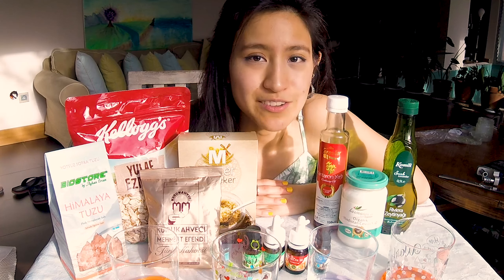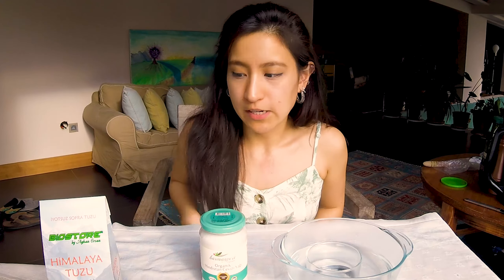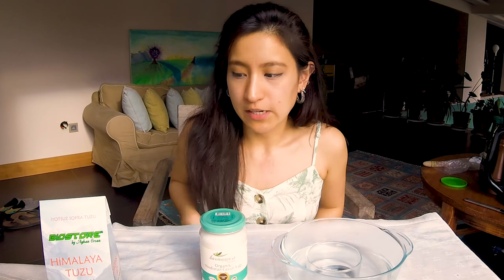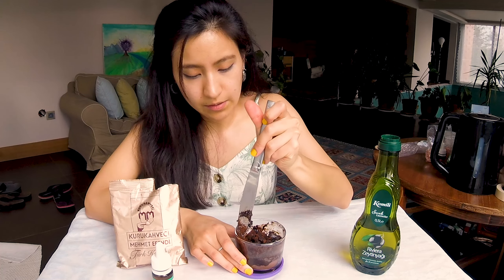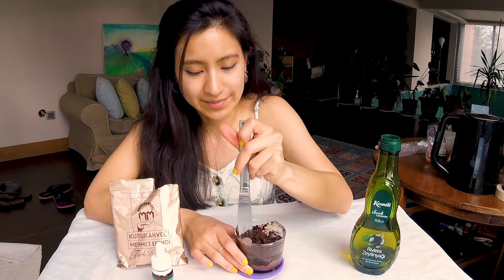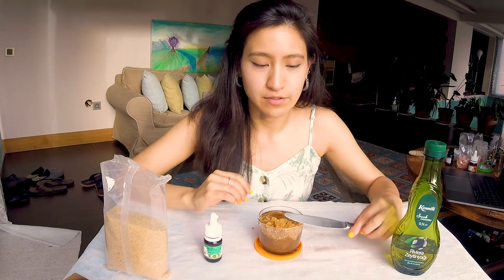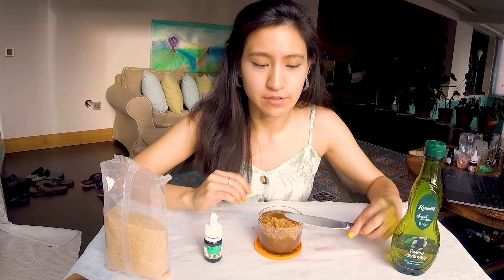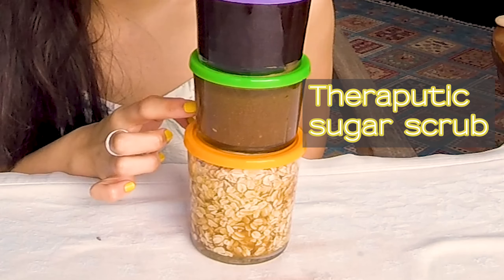4 DIY BODY SCRUBS | Fun and calming activities to do by yourself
These 4 body scrubs have a super simple recipe that anyone can do at home.

With many of us left home alone without something fun to do, this DIY body scrub activity is perfect for a night of self care and love. Just turn on your fave movie/show and mix away! Doing a body scrub by my self is just one, of my personal favourite activities to do!

♡ xx

00:00 Intro
00:06 What is a Body Scrub good for?
00:58 Mojito Salt Scrub
02:27 Energizing Coffee Scrub
03:18 Therapeutic Sugar Scrub
03:53 Oats & Sugar Scrub
04:30 Conclusion